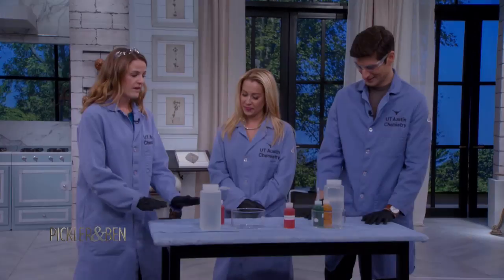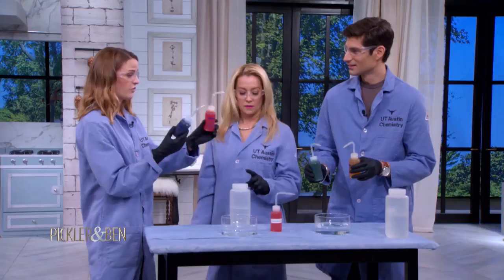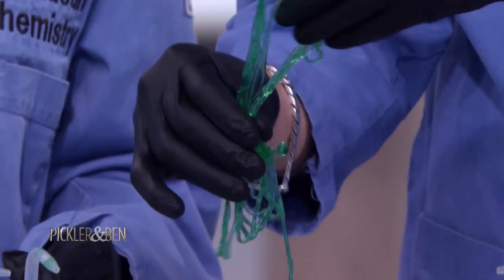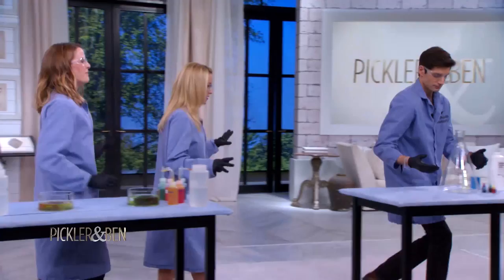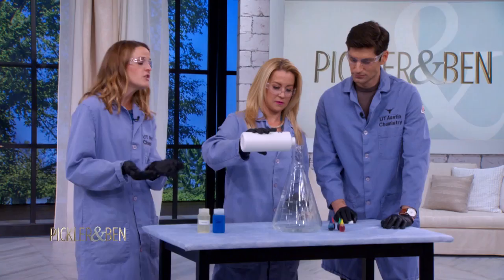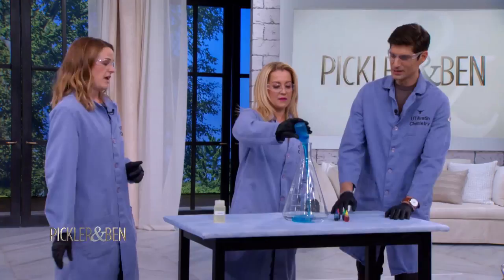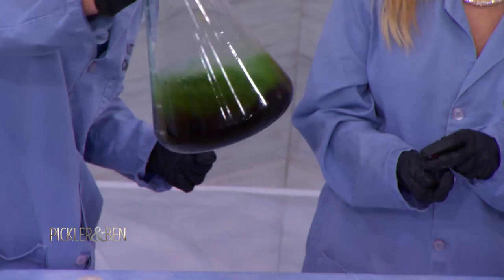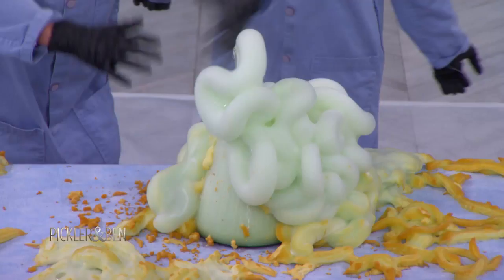Fun Science Experiments For the Whole Family! - Pickler & Ben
Dr. Kate Biberdorf - aka Kate the Chemist - shows Ben and Kellie a few super fun science experiments you can do at home! Just use safety goggles and common sense - you may not want your ceiling covered in "elephant toothpaste," so it might be best to head outside!